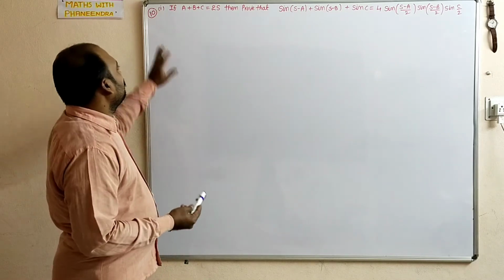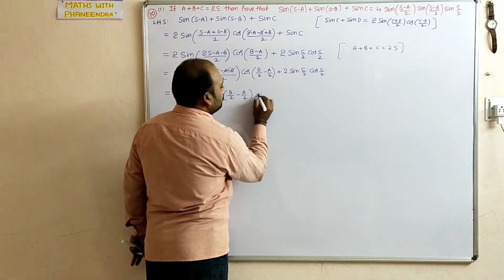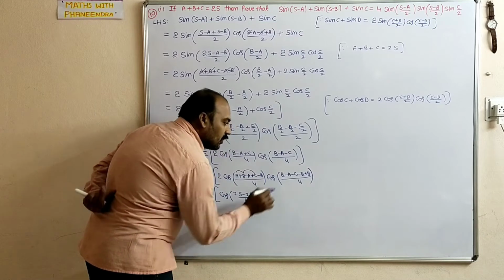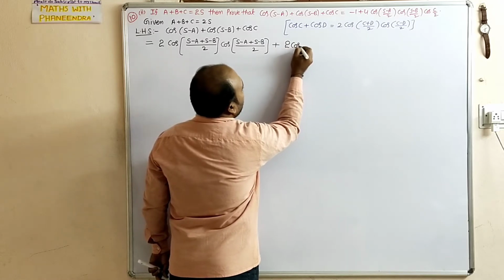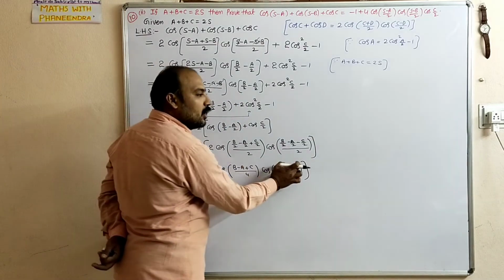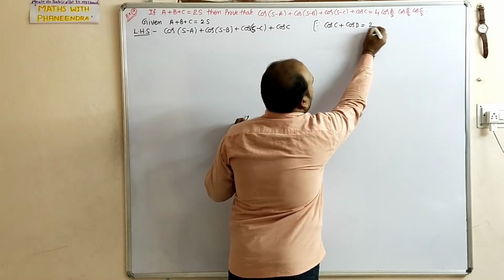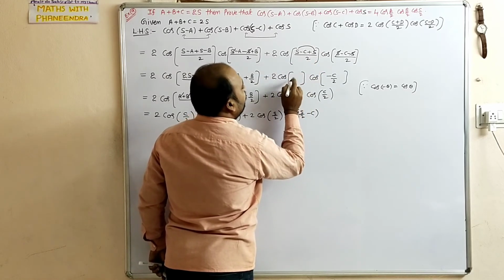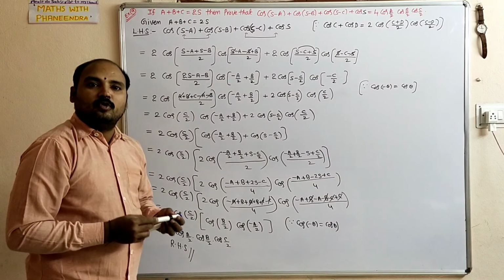Maths-1A# Problems based on Transformations#Video-06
trigonometry Transformations Trigonometry Maths-1A# Problems based on Transformations#Video-05